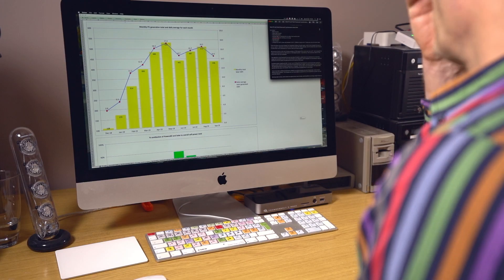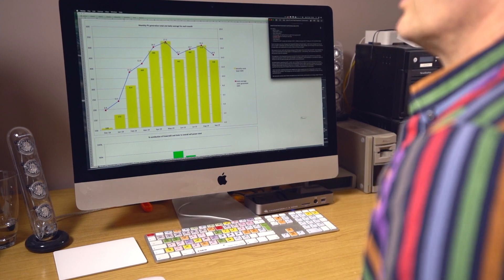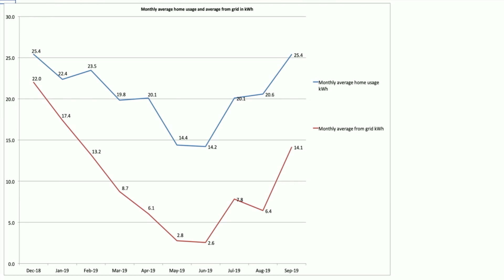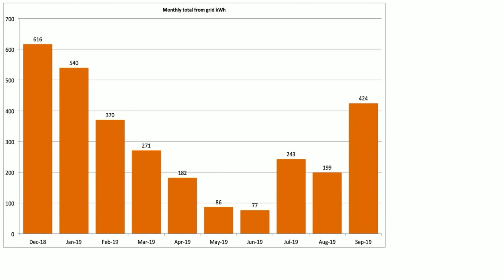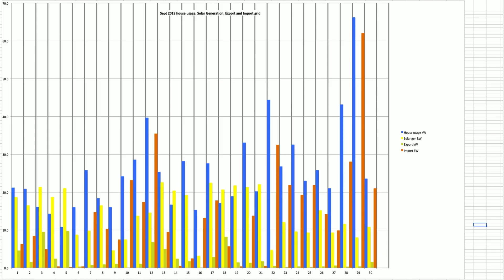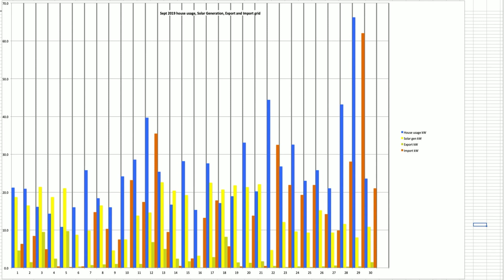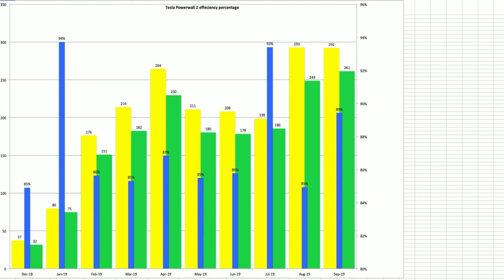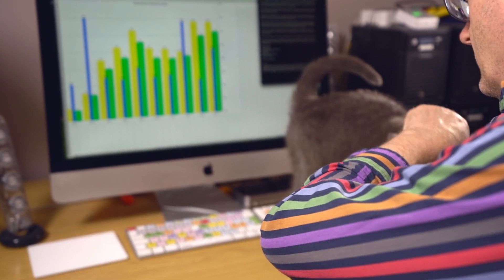Solar PV and Tesla Powerwall 2 performance Sept 2019 UK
Our solar PV and Tesla Powerwall 2 performance for September 2019 here in the UK. Monthly round up of stats, inputs and outputs, total solar generations, Powerwall efficiency, self-power performance using Time Based Control Cost Saving mode with the Powerwall 2.

🔴 Setup:
4.0kW solar array
3.8kW SMA Sunny Boy inverter
Tesla Powerwall 2
Kona 64kWh EV
Tesla Model 3 AWD Performance
myenergi eddi
myenergi zappi
myenergi harvi
myenergi hub